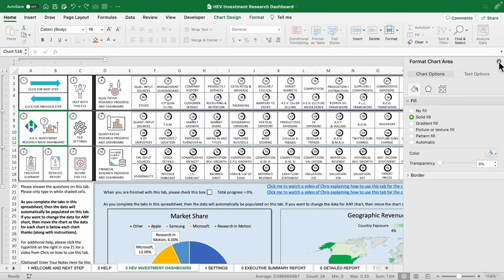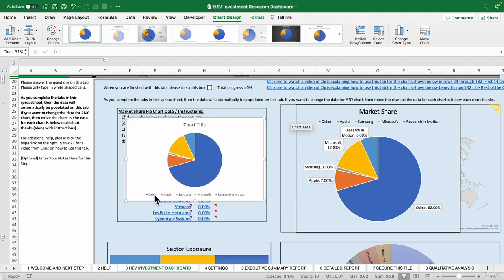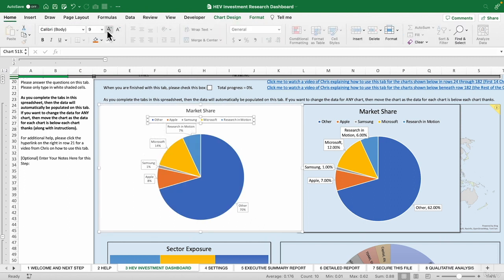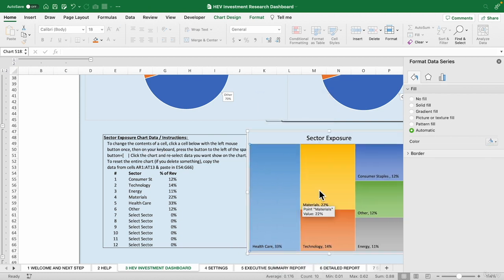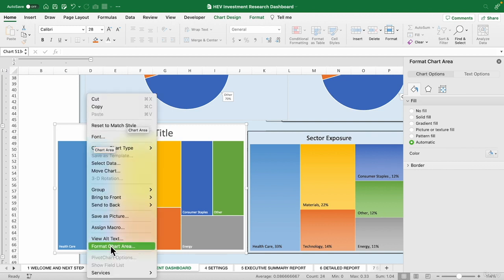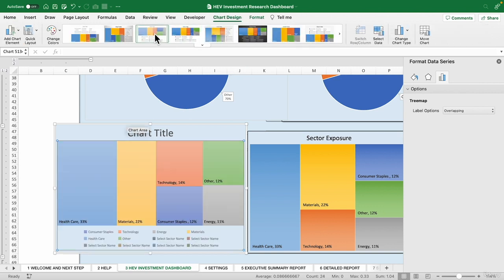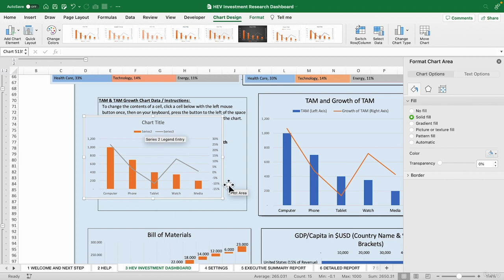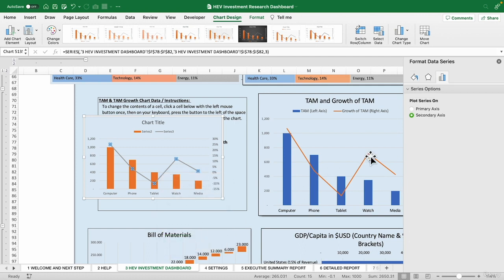94 IA Answer 413 Advanced Charts Creation Case Studies